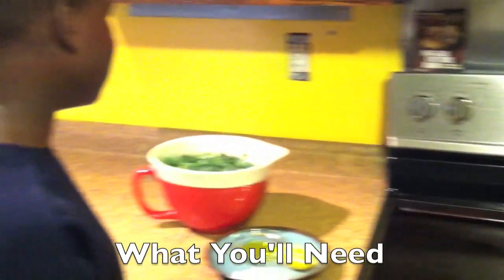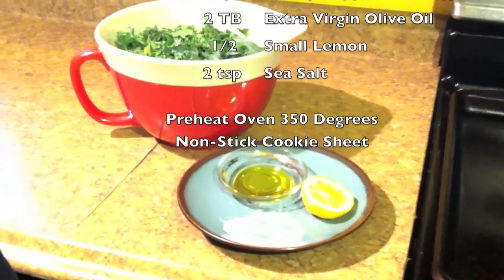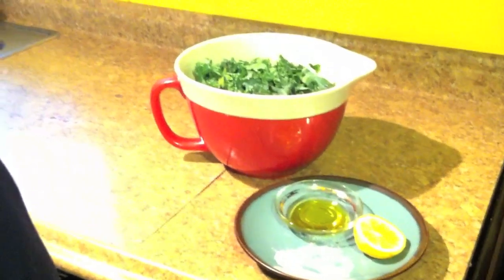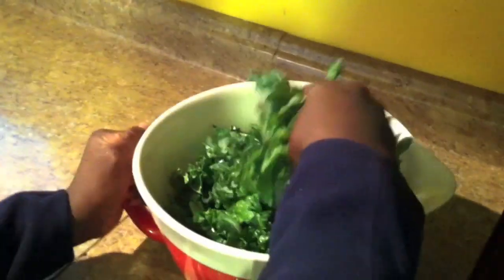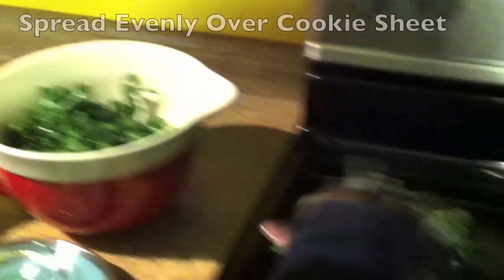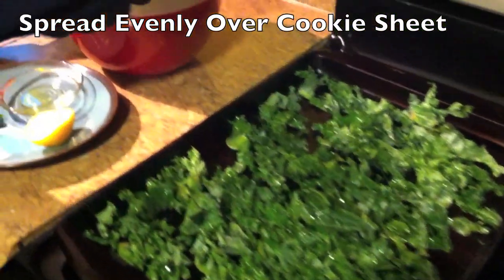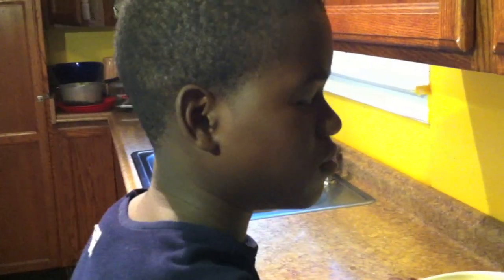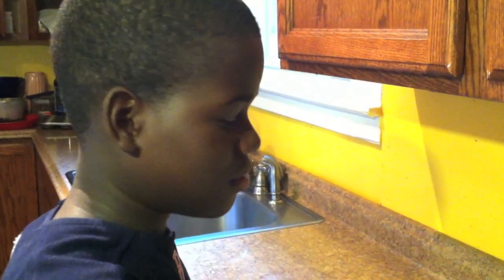"Clean Eating" Kid Chef makes snacks for kids: Kale Chips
Ihsan: The "Clean Eating" Kid Chef show you how to make kale chips for a healthy snack for kids.